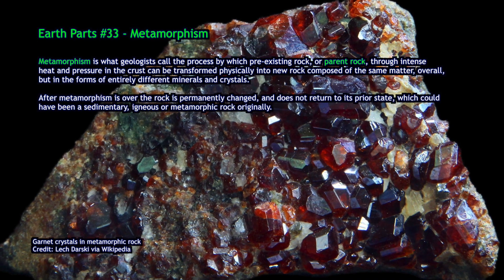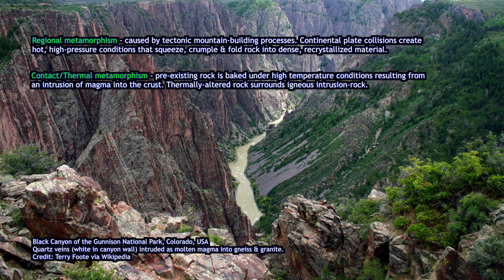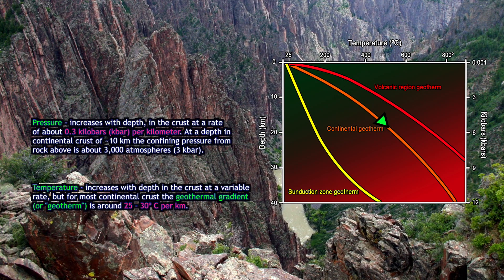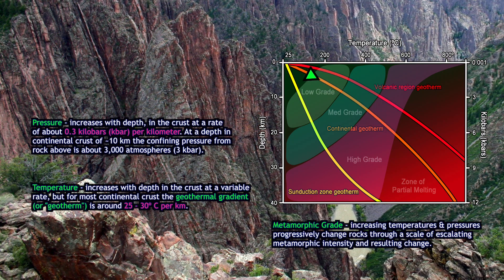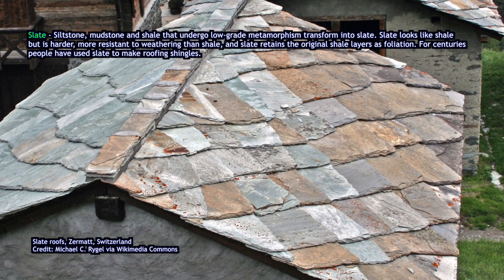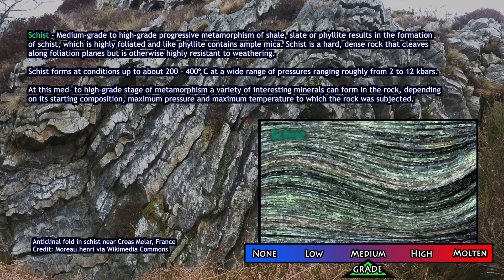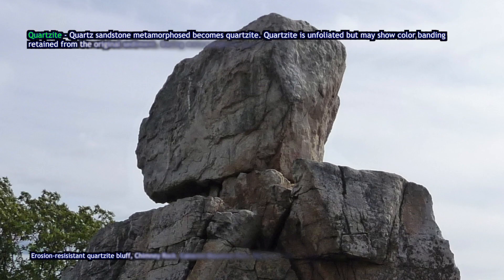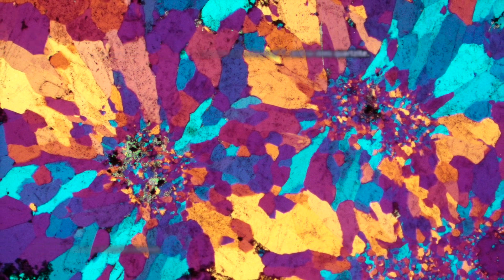EarthParts #33 - Metamorphism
Metamorphism is the geologic process by which pre-existing rock, or parent rock, is transformed through exposure to high temperature and high pressure conditions in the Earth's crust.

Rock that is metamorphosed is altered physically into a new form of rock that contains essentially the same chemical composition as its parent rock, overall, but in the forms of entirely different minerals.

This episode focuses on a review of the most common forms of metamorphic rock and how they form. Metamorphism of shale, siltstone or mudstone to progressively higher temperatures and pressures after burial, or during a tectonic mountain-building event, can result in the rock types of slate, phyllite, schist and gneiss.

Metamorphism of sandstone in the crust can result in the formation of quartzite, where original quartz sand grains in the sandstone are forged into a strong mass of interlocking crystals that is highly resistant to erosion. Transformation of limestone during metamorphism results in marble, and low-grade alteration of coal can result in the formation of anthracite coal. Beyond anthracite, higher-grade metamorphism of carbon forms graphite.